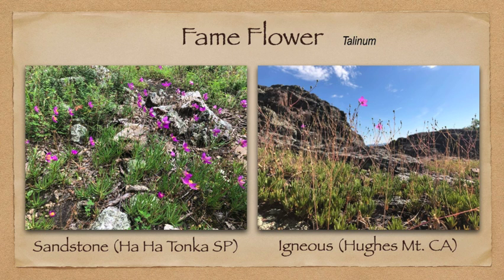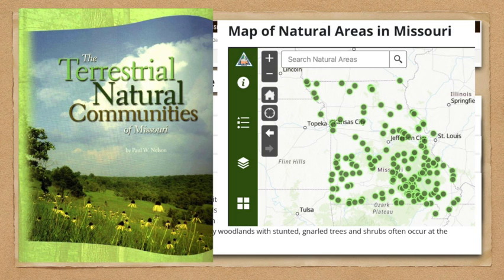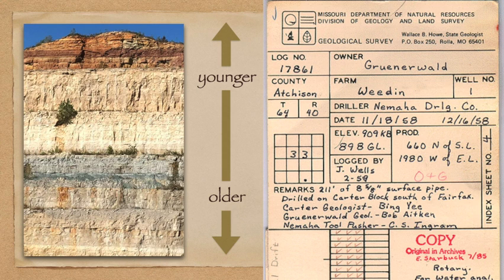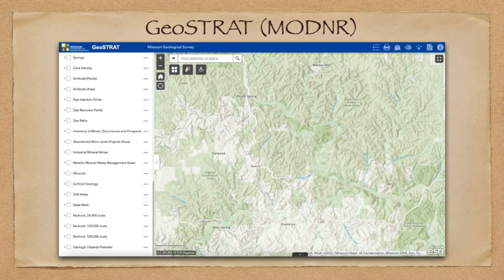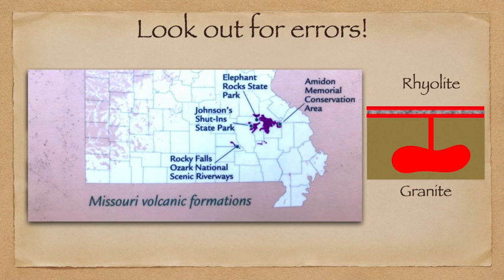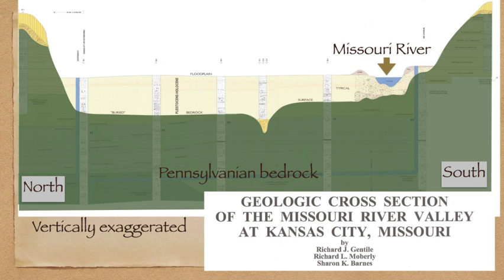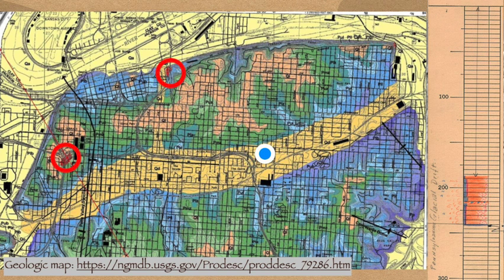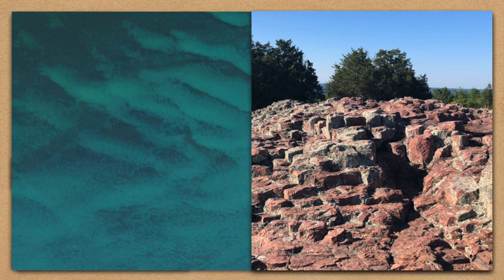Geology for Ozark naturalists | Recorded talk for Missouri Master Naturalists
Geological knowledge is essential to well-rounded knowledge and enjoyment of the natural world. In a Zoom presentation for the Osage Trails (Kansas City) chapter of the Missouri Master Naturalist program, we emphasized four geological themes that can help folks become better naturalists.

- How geology influences biology (and vice versa) (00:28)
- A brief overview of Ozark geologic history (09:36)
- Digital resources to help naturalists learn more about regional geology (17:29)
- Some interesting geologic highlights in the Kansas City area (21:54)

Thanks to our hosts, who agreed to let us post the recording so anyone could access it. The original recording was a little glitchy, so this version was lightly edited to clean up certain issues, cropped to remove faces of Zoom attendees, and doesn't include the followup Q&A session. Feel free to post your own questions below!

NOTE: We normally like to have captioning ready when we launch a video, but in this case it'll take longer than usual as (a) this was a live talk without a usual video script and (b) it's much longer than our usual videos. Hopefully within a few days!

- Geologic Map of the Missouri Part of the Kansas City MO-KS 7.5’ Quadrangle, Jackson County, Missouri
- A Geologic Cross Section of the Missouri River Valley at Kansas City
- Geology and Utilization of Underground Space in Metropolitan Kansas City, Missouri

Books
- Geological Wonders and Curiosities of Missouri, Thomas Beveridge
- Roadside Geology of Missouri, Charles Spencer
- Missouri Geology, A.G. Unklesbay and Jerry Vineyard
- Missouri Landscapes: A Tour Through Time, Jon L. Hawker